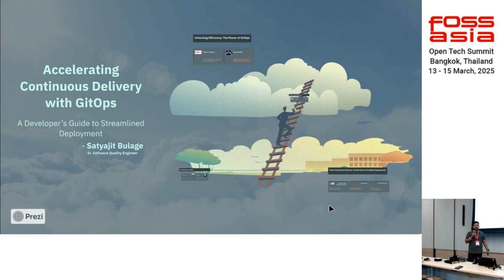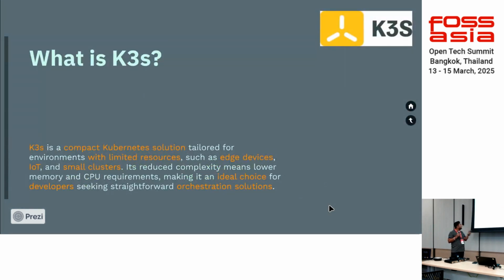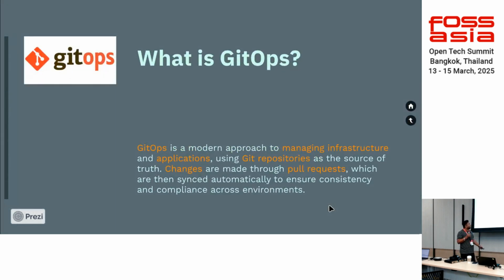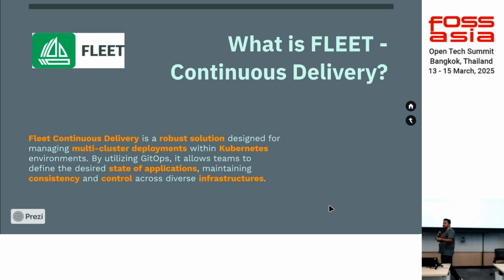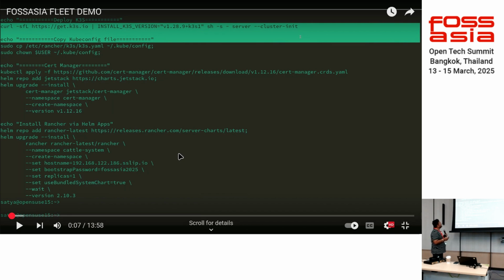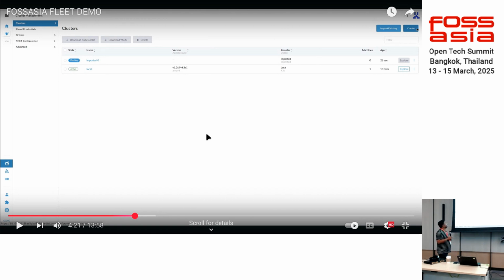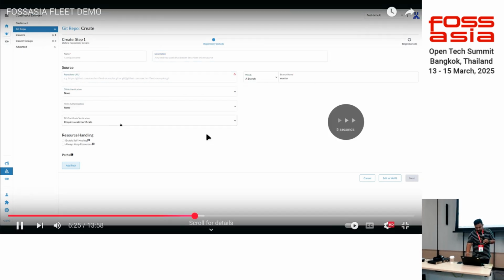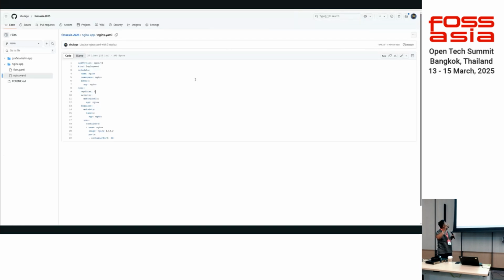Accelerating Continuous Delivery with GitOps: A Dev's Guide to Efficient Deployment – Satyajit Bula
The rise of SaaS and Cloud Native apps demands frequent updates, making deployments complex. Kubernetes simplifies this but managing dependencies can slow releases.

GitOps automates deployments using Git as a single source of truth, streamlining Continuous Delivery (CD). This session explores how Kubernetes, GitOps, Rancher, and Fleet automate deployment pipelines, reduce manual work, and improve efficiency.

Fleet enhances multi-cluster management, ensuring centralized control and seamless deployment. By integrating Rancher and Fleet, teams can speed up releases and maintain consistency.

Attendees will learn to use these open-source tools for faster, more reliable updates and optimized Cloud Native workflows.